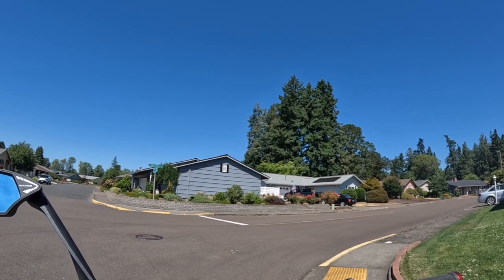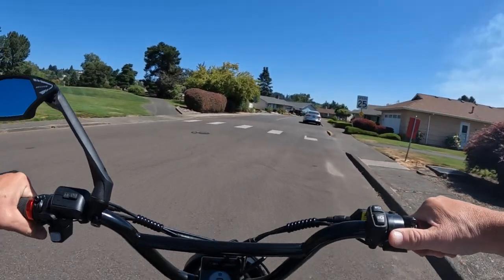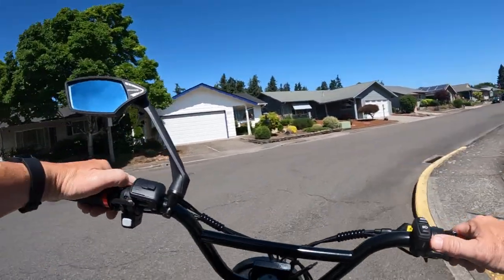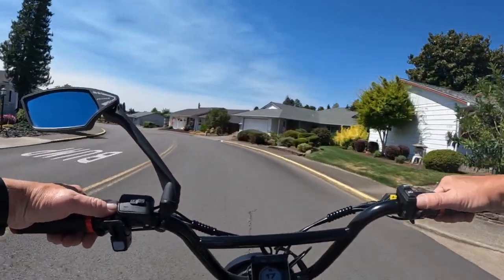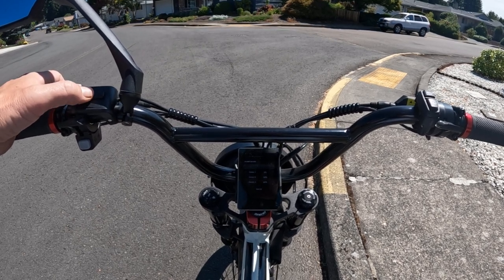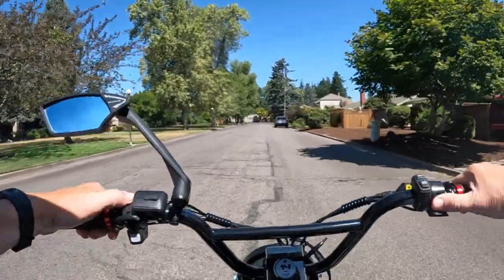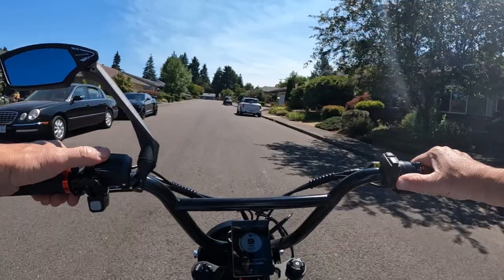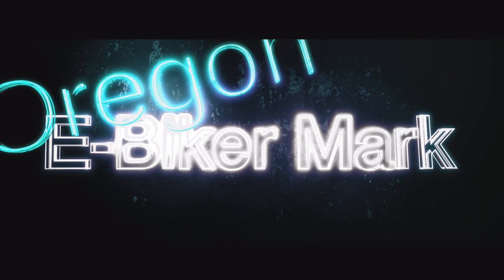Checking e-Bike Speed Accuracy & PAS Talk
Checking e-Bike Display For Speed Accuracy - Some PAS Talk - Riding The Lyric Graffiti